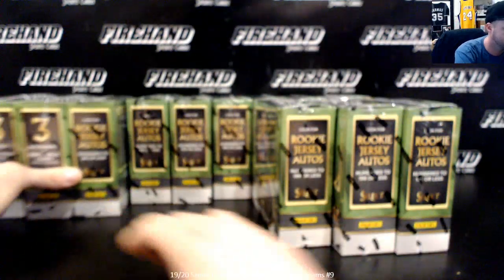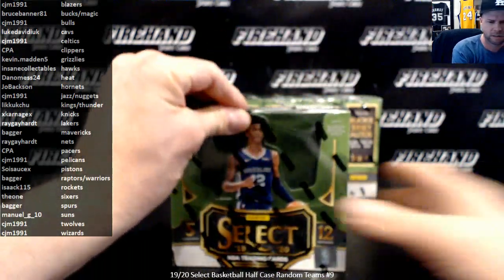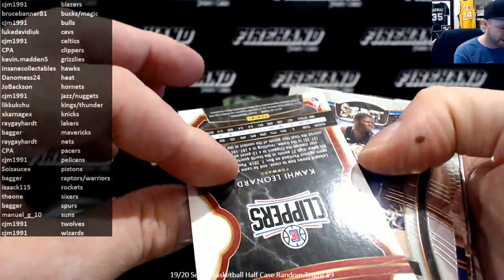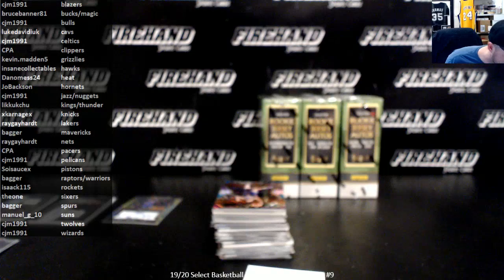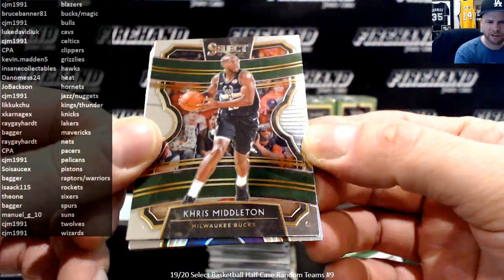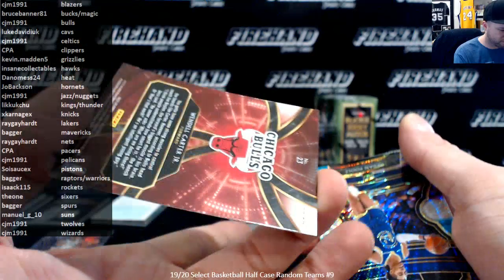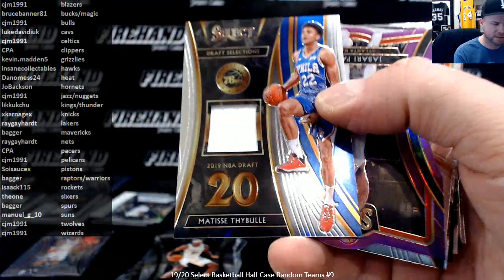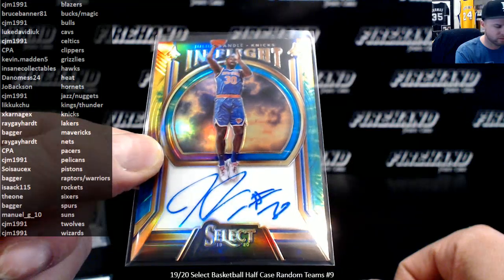19/20 Select Basketball Half Case Random Teams #9 ~ 3/4/20